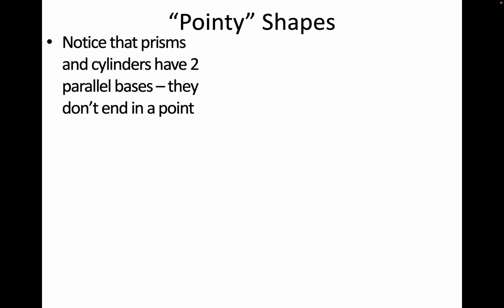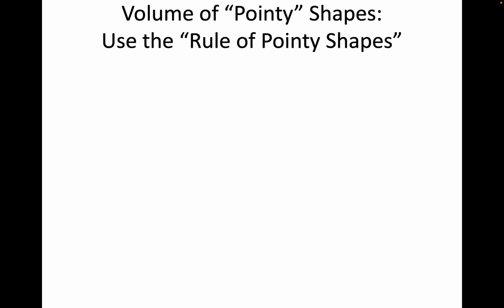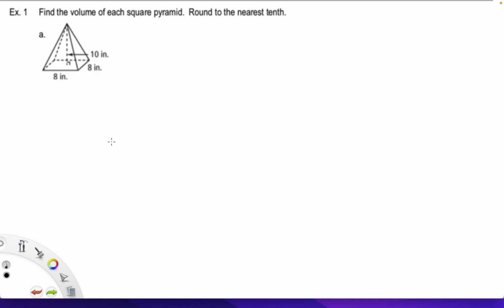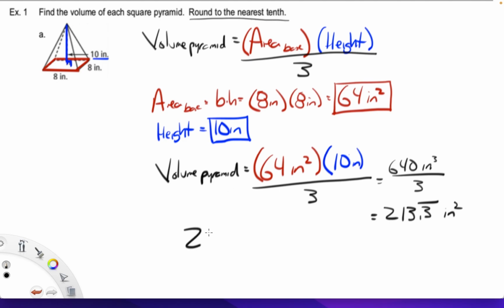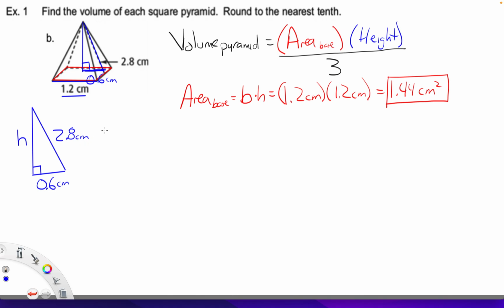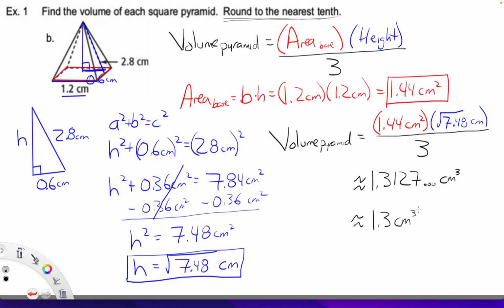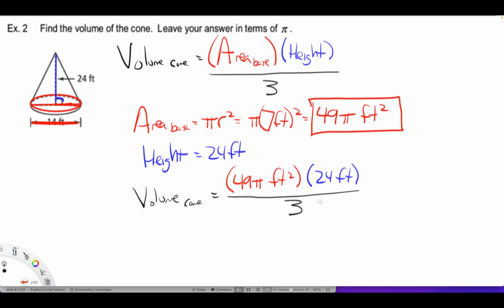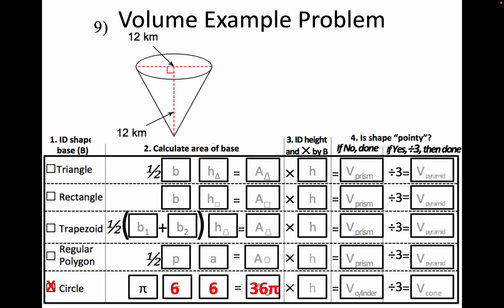11 05 Volume of Pyramids and Cones